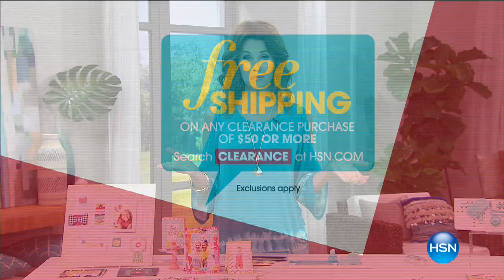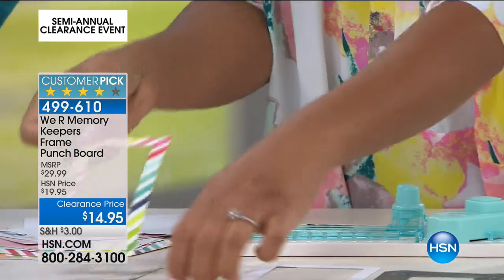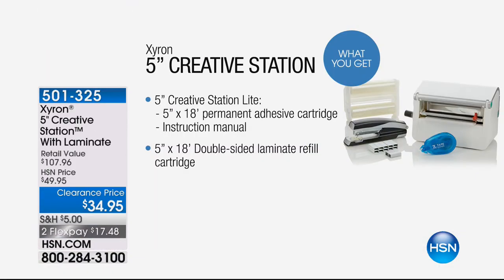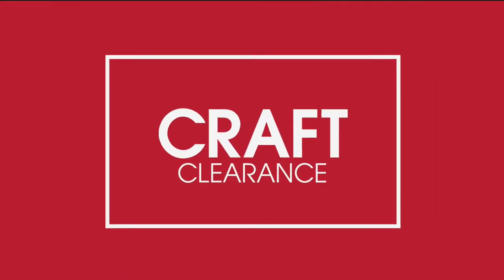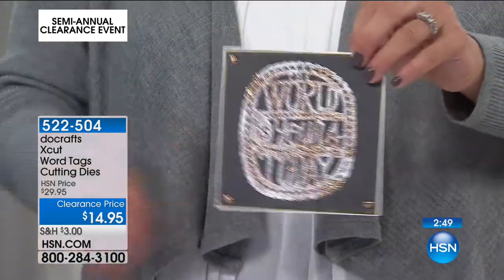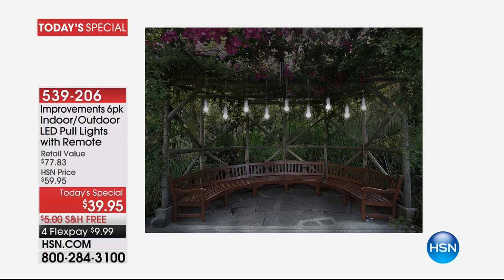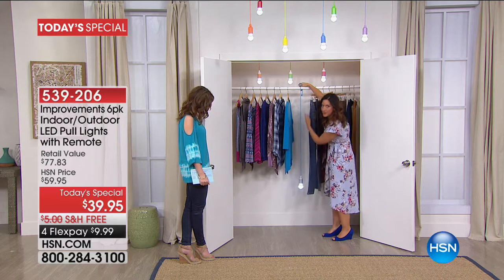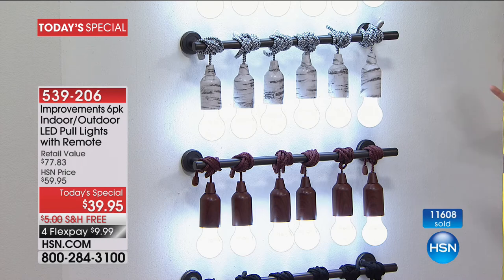HSN | Craft Clearance up to 60% Off 06.16.2017 - 08 AM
Create exciting projects with our incredible collection of must have crafting tools and accessories. Be inspired by both experts and fans as they demonstrate a large collection of the latest scrapbooking, stamping, and crafting at marked down prices.